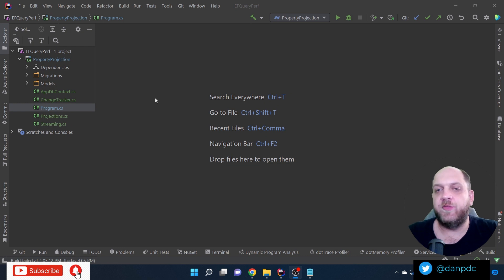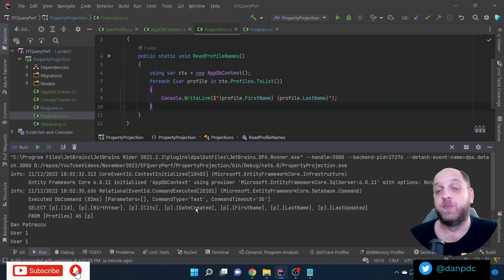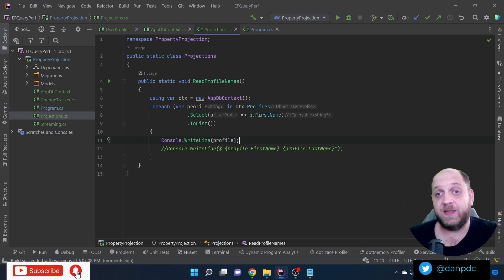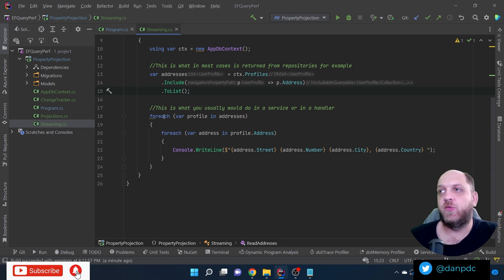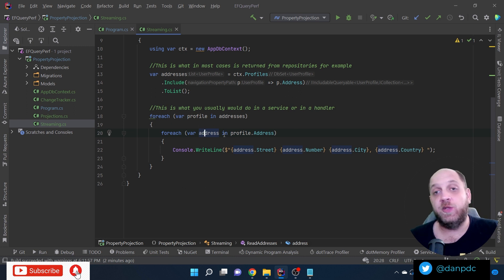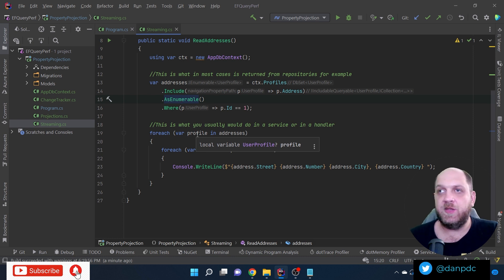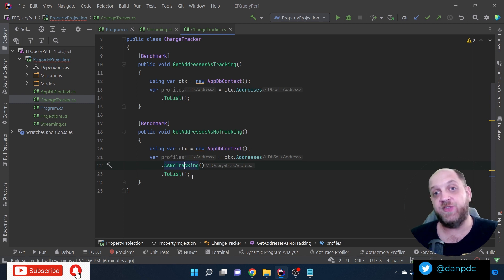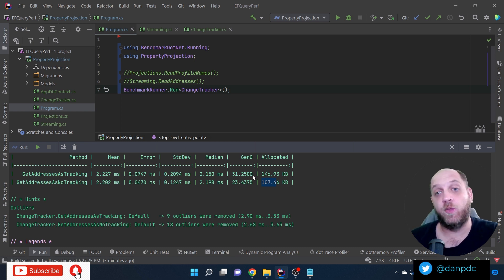Optimize Your EF Core Queries – Here's How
EF Core is an ORM that offers a lot of benefits. However, benefits always come with a cost. One of the pain points when working with EF Core is to optimize queries. Such optimizations usually depend on a lot of variables like data quantity, data structure and it requires a lot of tweaking. Still, there are 3 easy ways to start optimizing your EF Core queries and most of us tend to get them wrong. But not anymore, as in this video we set proper foundations to understand EF Core query optimizations.

Contents
1. Intro: 00:00
2. Projections: 02:16
3. Streaming vs buffering: 09:39
4. The change tracker: 21:24
5. Conclusions: 28:15